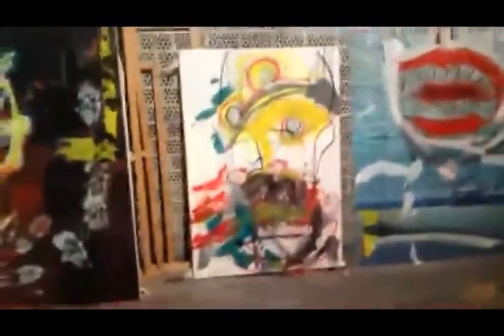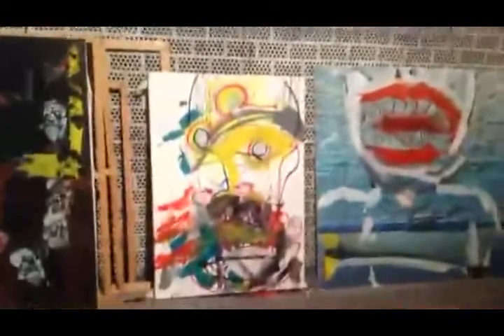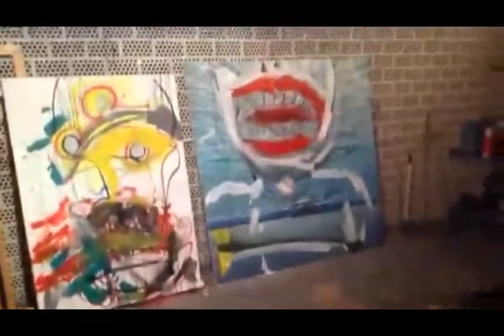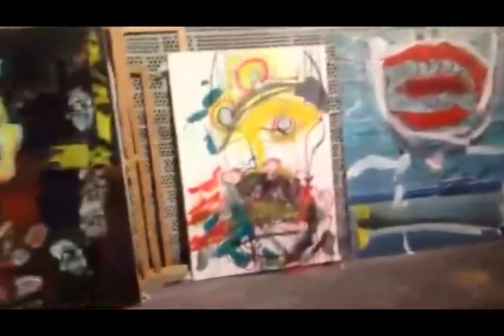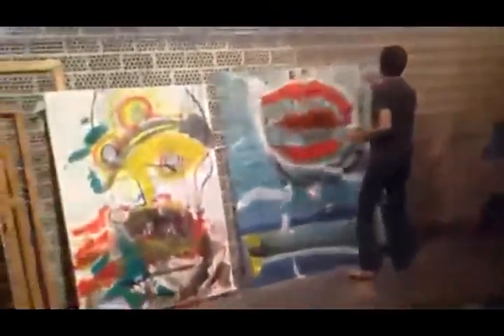a+b=free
Arató & Boke live
Painting match march 6th, 2014 at Arató's studio in Sant Josep, Ibiza
Commented by Q-Rator